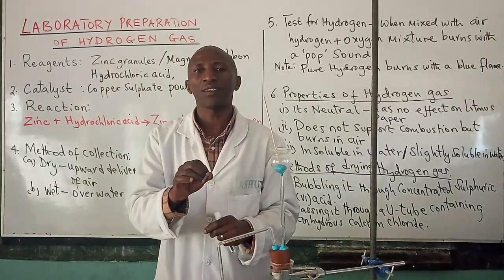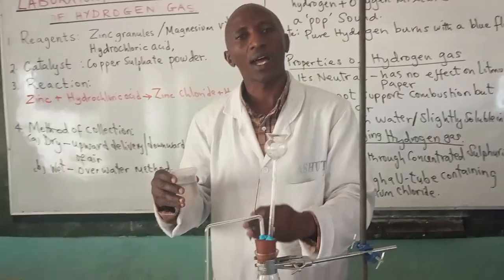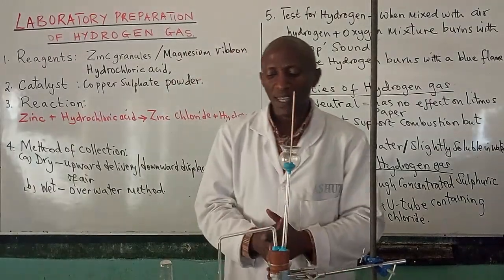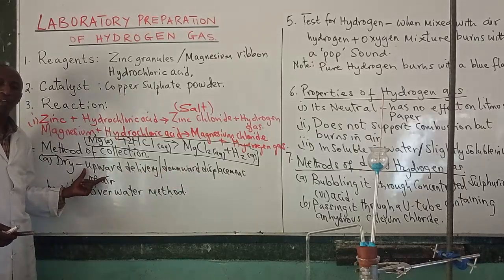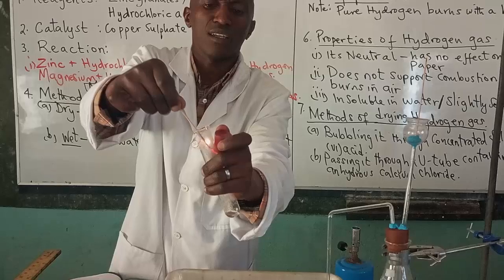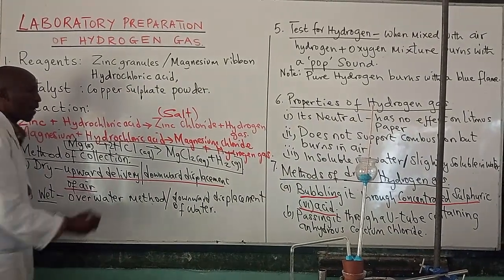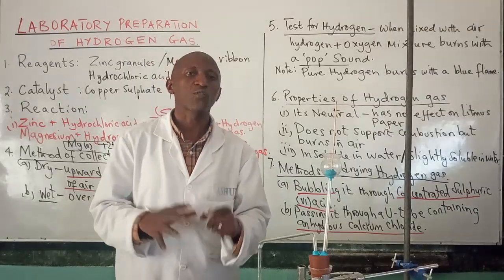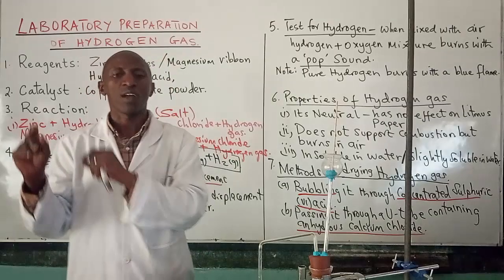Laboratory Preparation of Hydrogen Gas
This video shows how Hydrogen Gas can be Prepared in the  Laboratory.